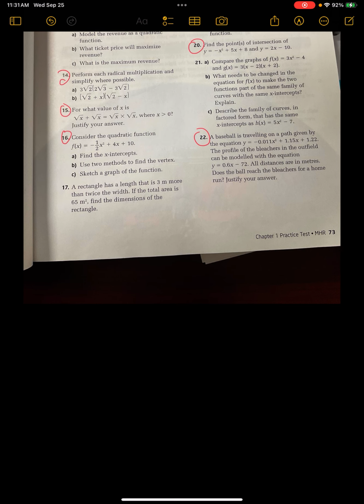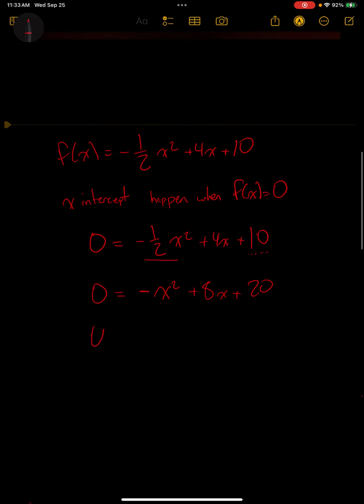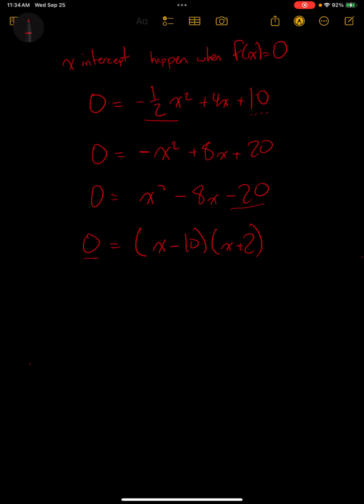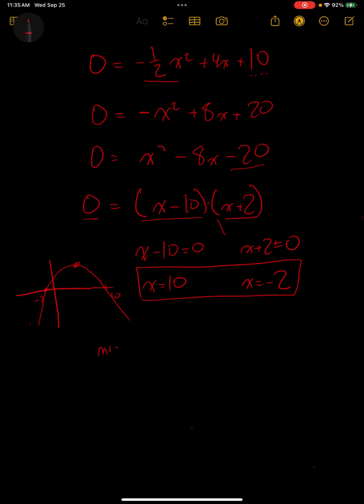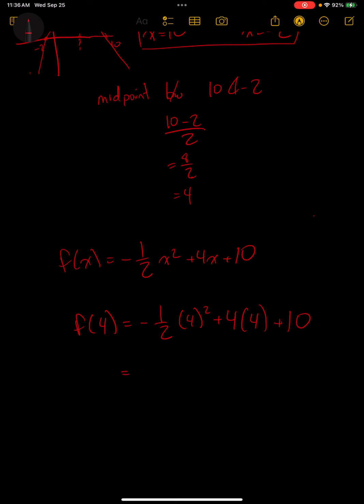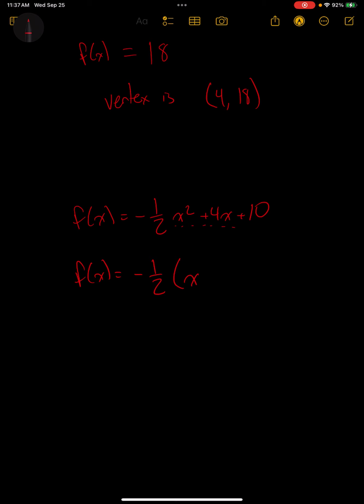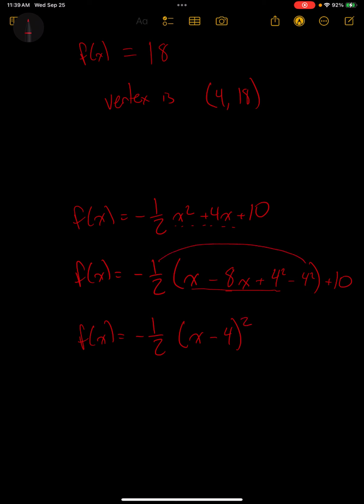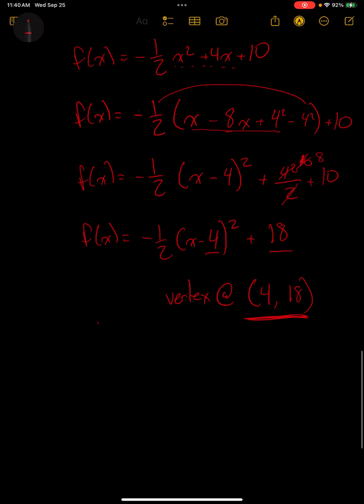Practice test q16